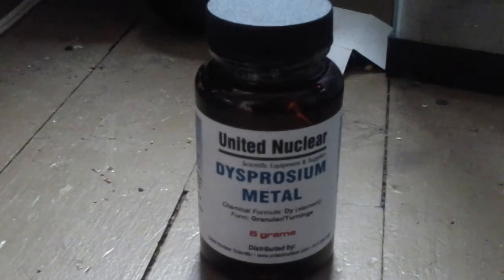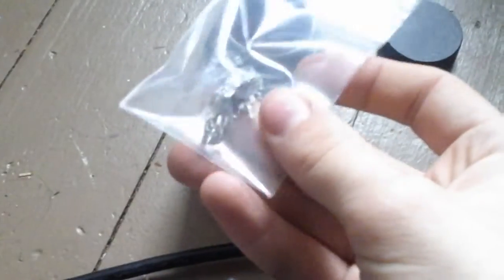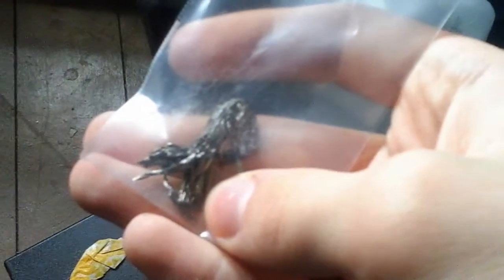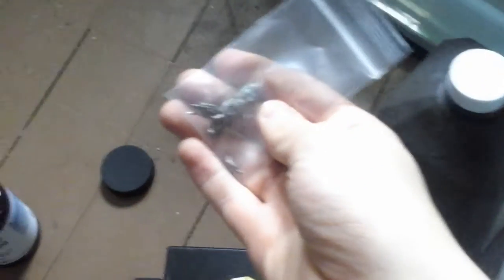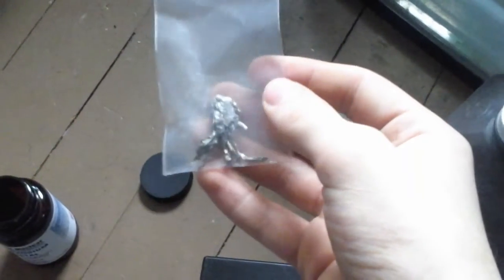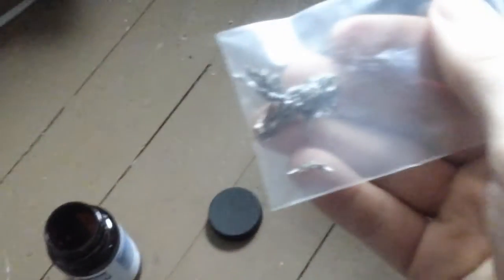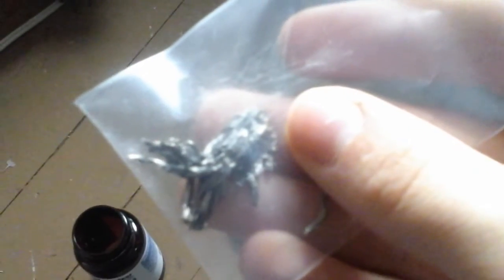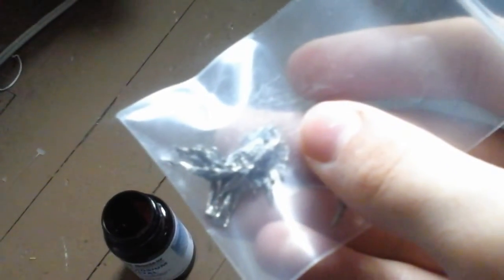Pure Dysprosium metal! (Dy)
Hello fellow (mostly) Americans! Today I show you my first ever pure rare earth metal, Dysprosium.
It is a neutron absorber used in nuclear reactors, and it also is used in laser parts (like a lot of other rare earths).
It has a very beautiful crystal structure.